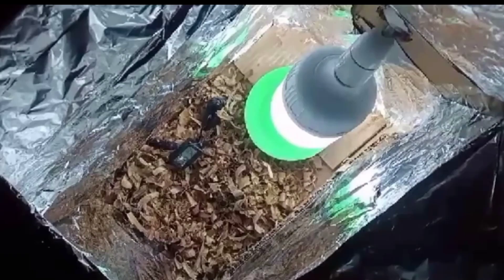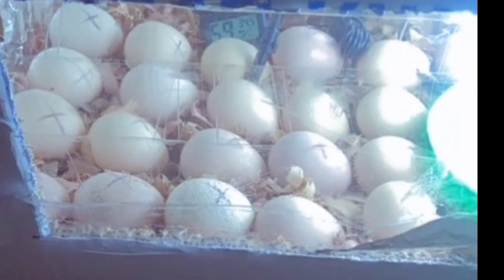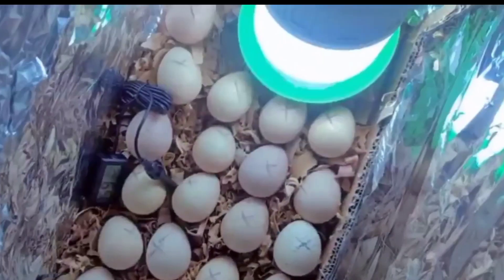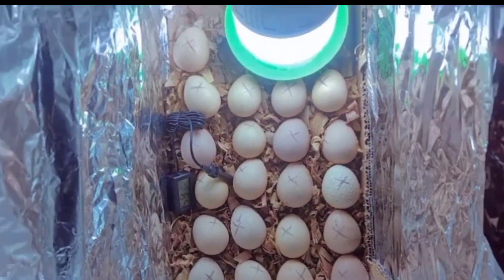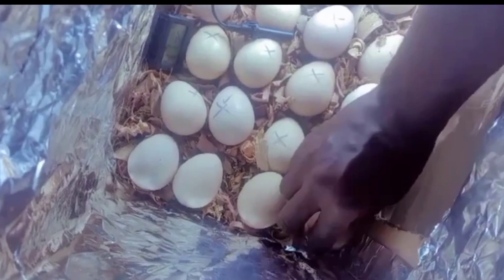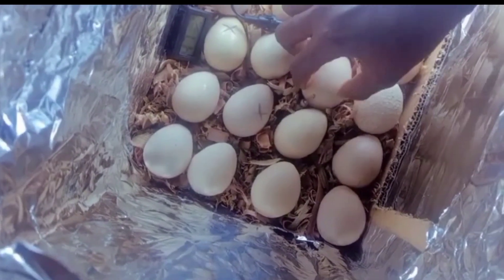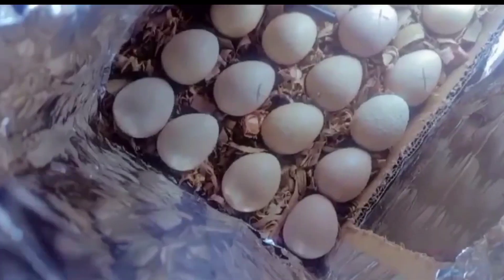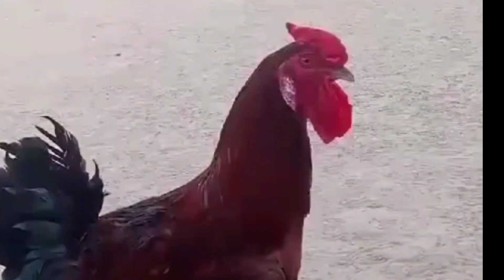How To Make A Homemade Incubator.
Homemade incubator for hatching different types of eggs.
I'm currently using it to hatch guinea fowl eggs.
I'll update y'all OK how it goes.

Equipment used
A box
30W bulb
A hygrometer and thermometer
Aluminium foil
Wood savings
A pair of scissors /paper cutter
A little bowl of water
A piece of foam
Clear cellotape
A marker